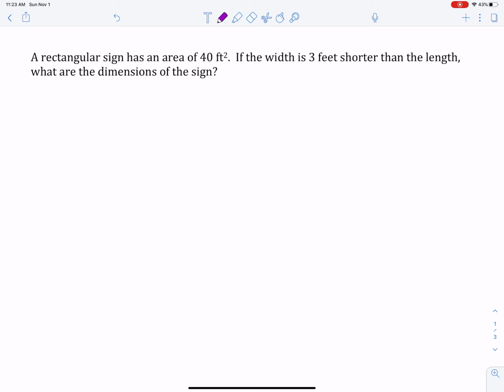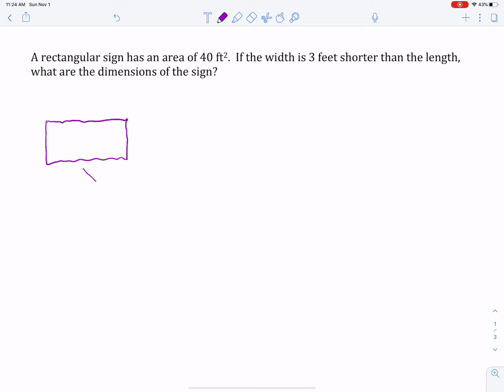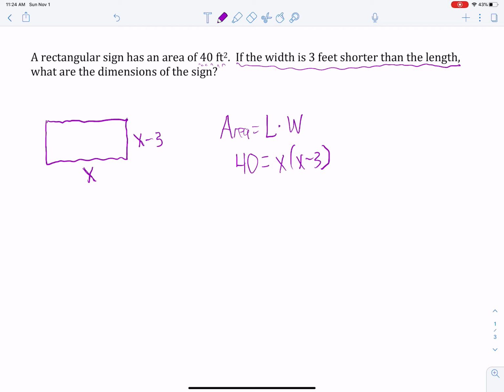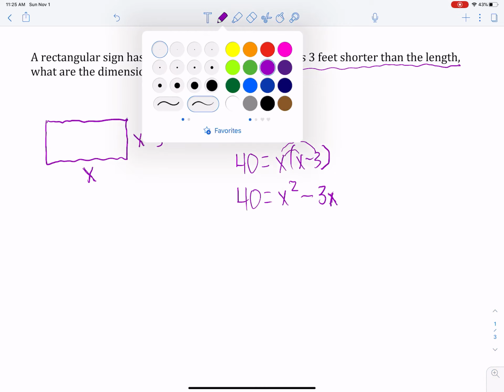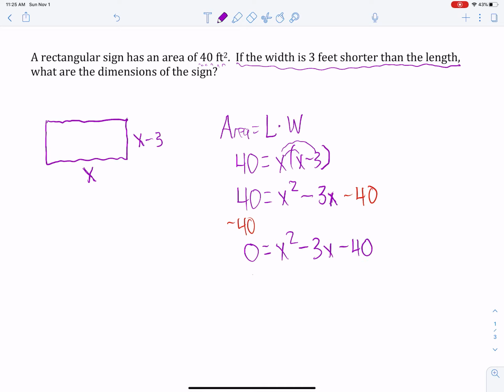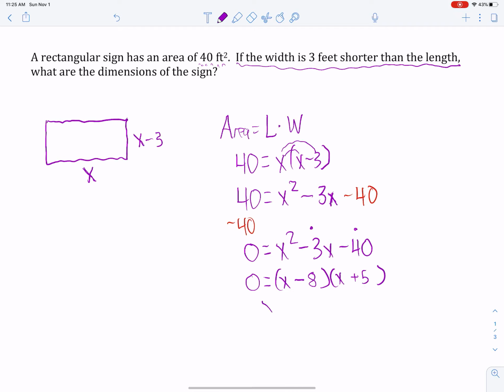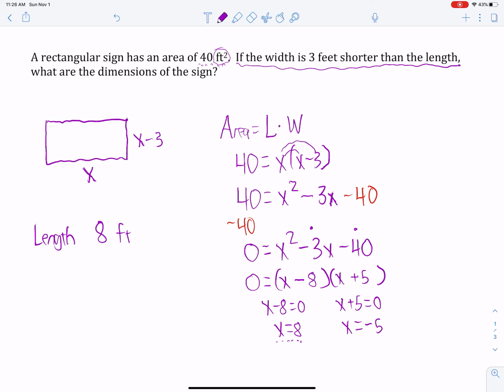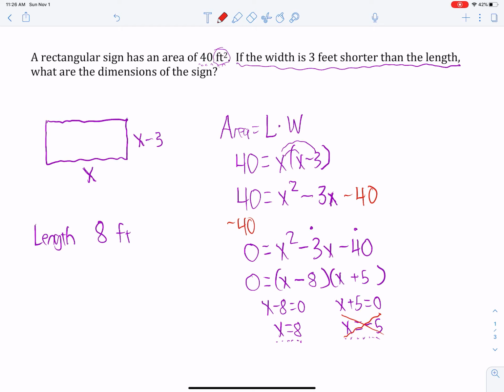Video 6.8 part 2